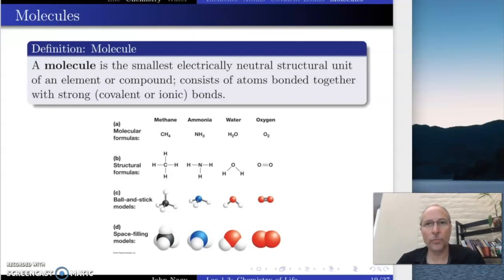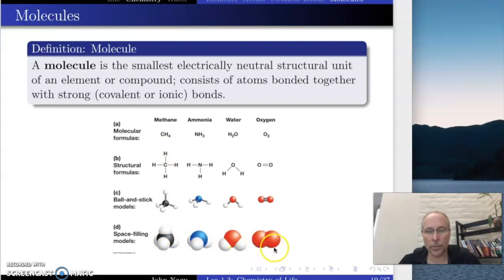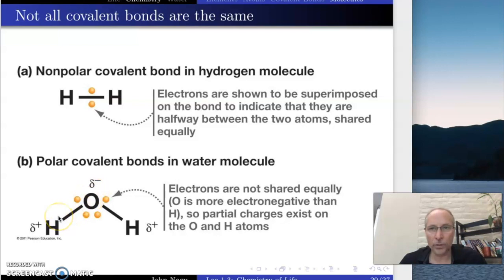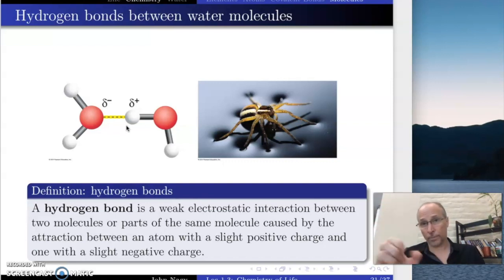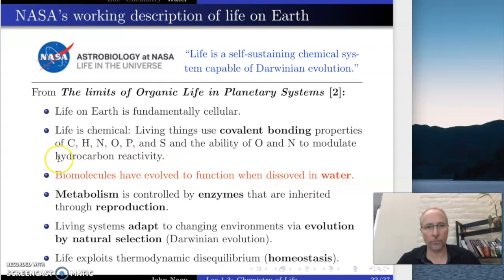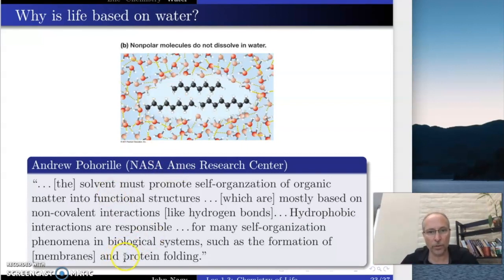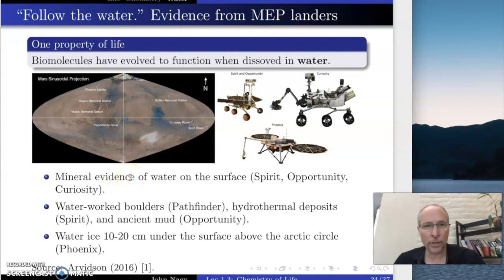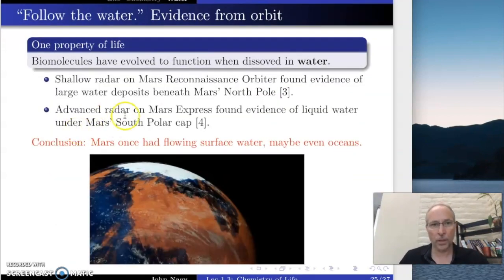LM 1.3.3 Life and Water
Final part of 3 sections of Learning Module 1.3 for BIO 181 at SCC